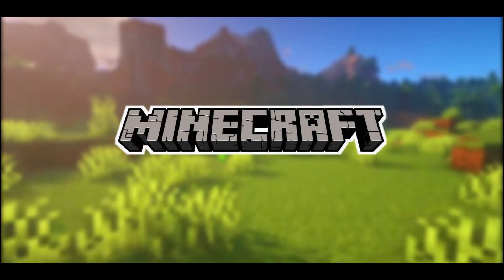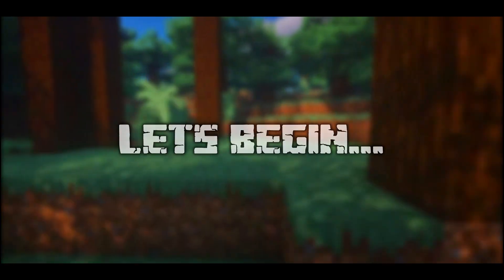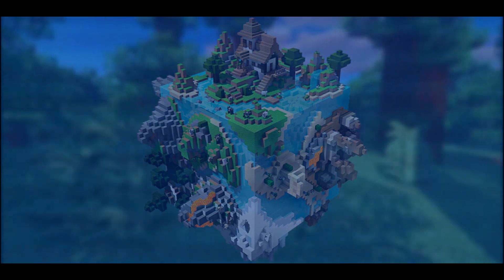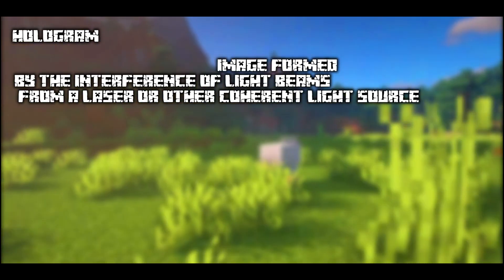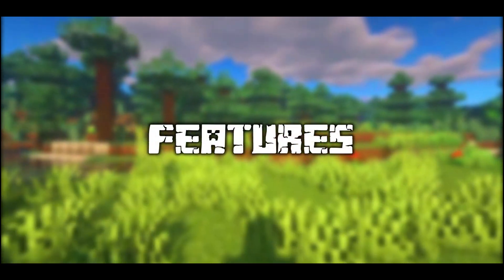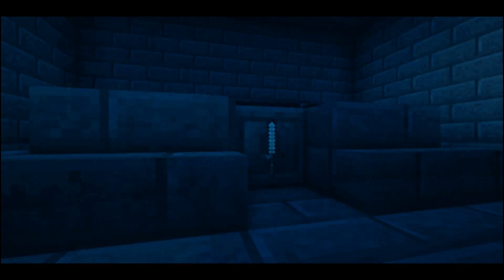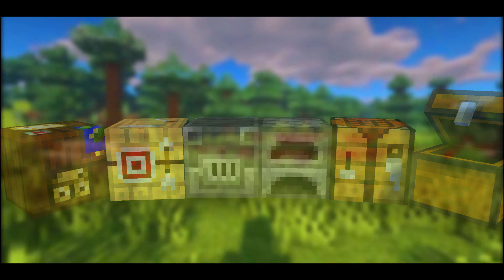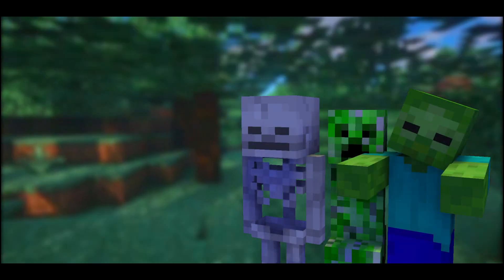Minecraft - Hologram Technology Update (Concept)